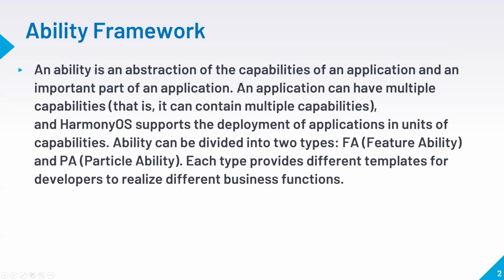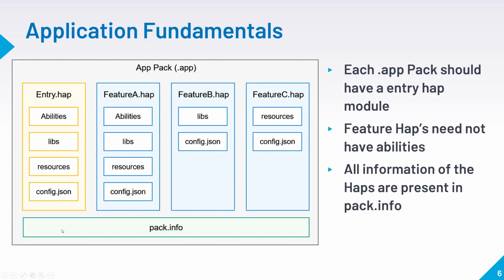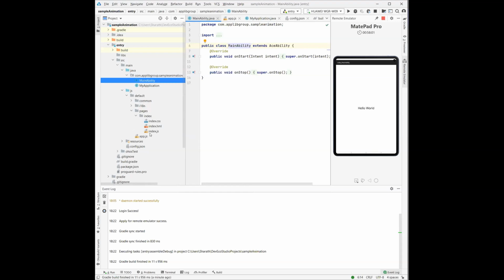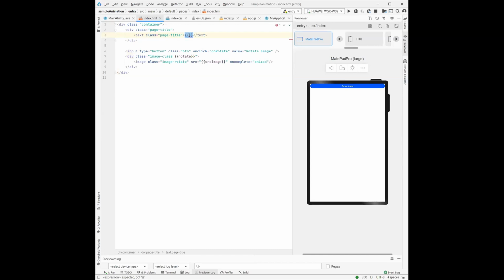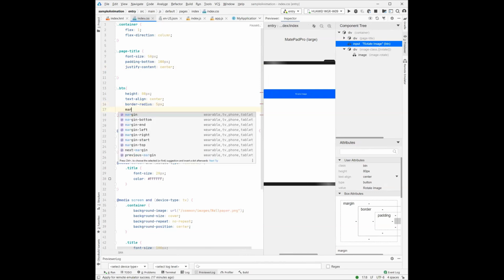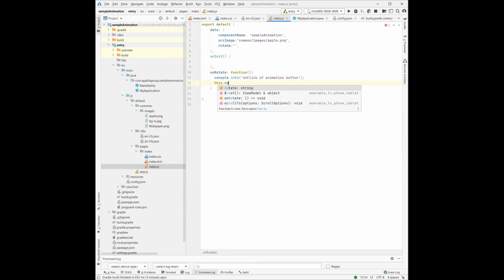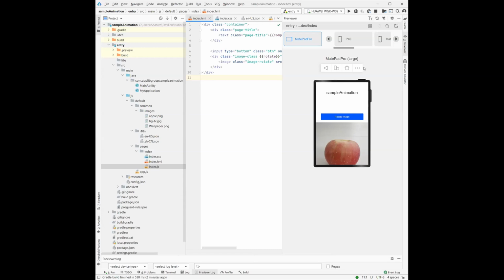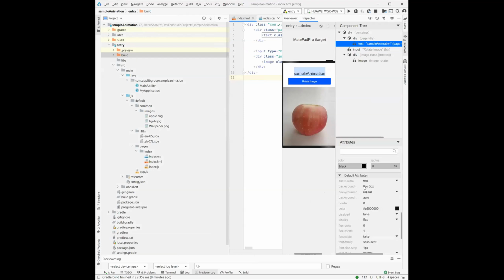Different Abilities in HMOS with JavaScript and Extended TypeScript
Learn more about Page Ability, Service Ability, Data Ability with JS and eTS  in HarmonyOS

Talk by Sharath K S, Lead Architect at Huawei Technologies Pvt.Ltd and Expert in Android & HarmonyOS.